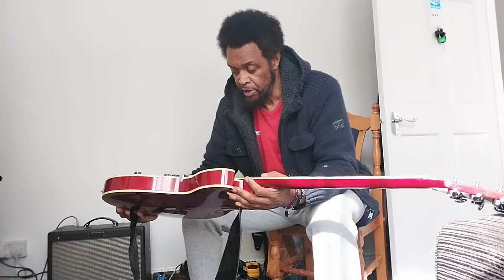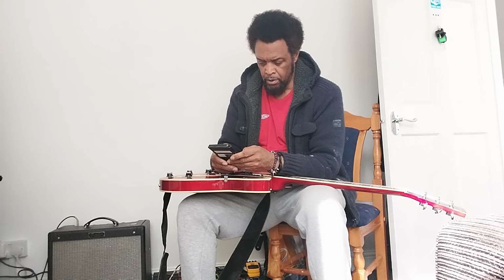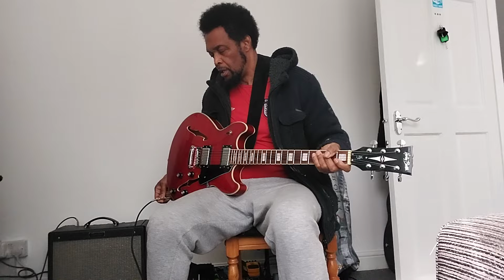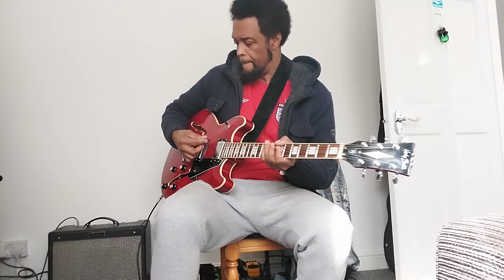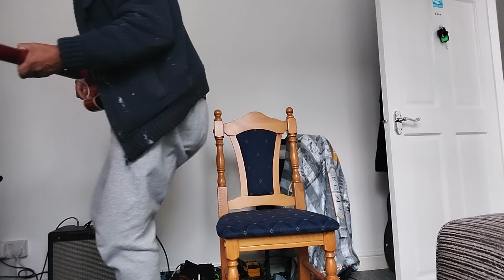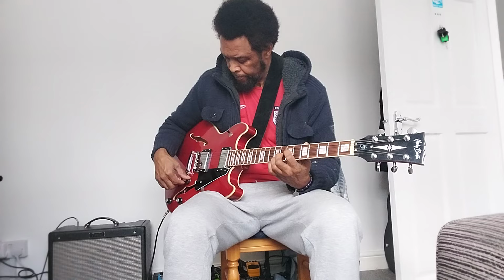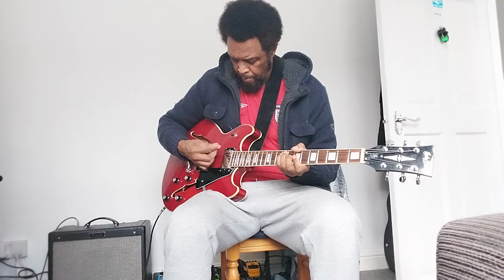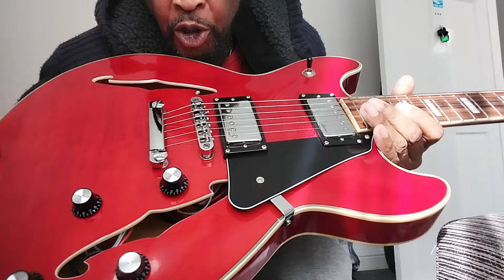Unveiling the Truth About My First Guitar from Harley Benton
This is my first Harley Benton, the HB-35 CH plus.
I was first inspired by Chuck Berry who played a Gibson Es 335.
and seeing seeing Michael J Fox playing a es335 on the film back to the future, did an iconic guitar playing rendition of johhny b good.
That inspired me to get one.
But I couldn't afford the Gibson Es 335 in cherry red, hence I looked at the Harley Benton version of the Iconic Es335, So I took  the chance and bought one for £160, and wow, I was so pleased that I did, it was an exceptional value for money guitar for anyone on a tight budget 😀